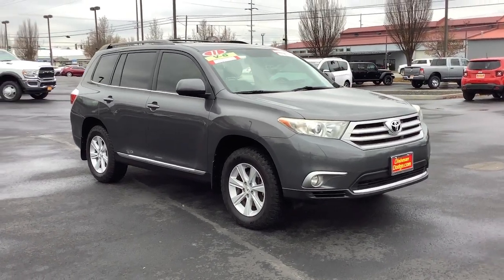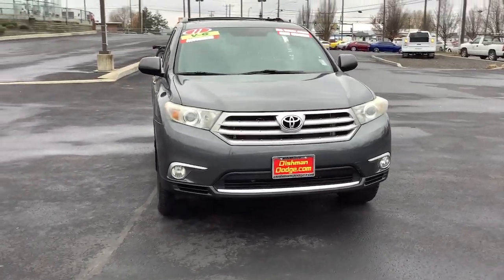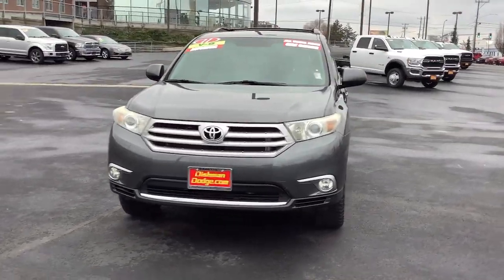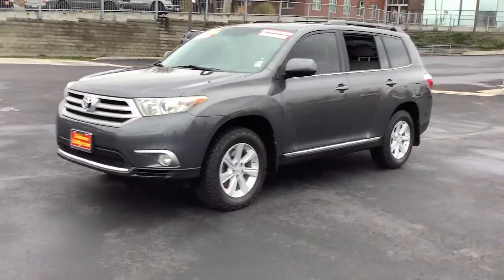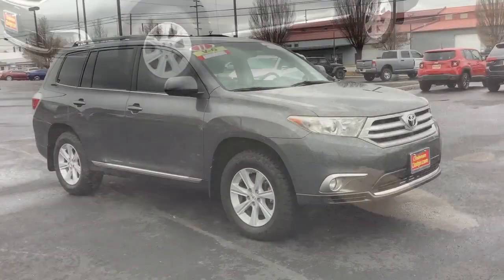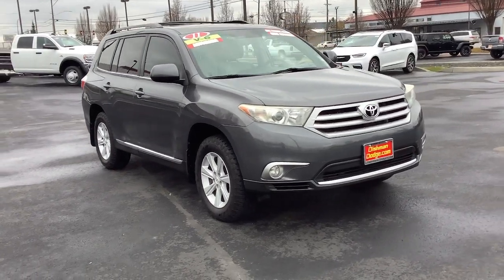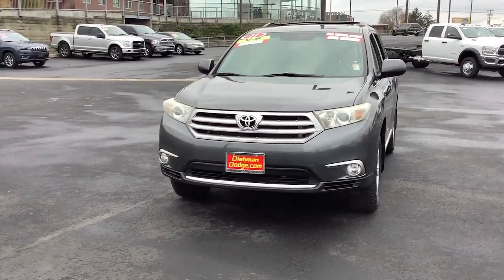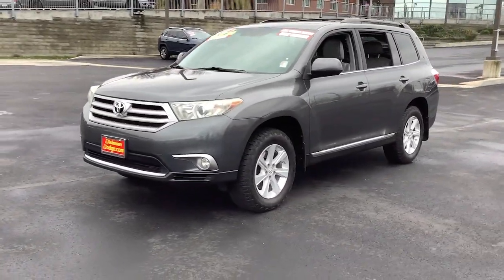2011 Toyota Highlander Spokane, Spokane Valley, Post Falls, Deer Park, Airway Heights, WA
Magnetic Gray Metallic Used 2011 Toyota Highlander available in Spokane, Washington at Dishman Dodge Ram Chrysler Jeep. Servicing the Spokane Valley, Post Falls, Deer Park, Airway Heights, WA area.

4DR 4WD V6 SE
3.5L DOHC 24-valve VVT-i V6 engine|5-speed ECT-i automatic transmission -inc: sequential shift, snow mode|Full-time 4-wheel drive|4-wheel independent Macpherson strut suspension|Front & rear stabilizer bars|Electric pwr rack & pinion steering w/pwr assist (EPS)|Pwr ventilated front/solid rear disc brakes|17 7-spoke machined-finish aluminum alloy wheels|P245/65R17 all-season tires|Full-size spare w/aluminum wheel|Pwr tilt/sliding moonroof w/sunshade|Black roof rails|Color-keyed rear spoiler w/integrated lamp|Dark silver-painted grille -inc: lower grill w/chrome accent|Black lower rockers w/chrome accent|Projector beam halogen headlamps w/auto on/off feature, clear headlamp bezels|Washer-linked variable intermittent windshield wipers|Rear intermittent wiper|UV reduction glass windshield|Rear privacy glass|Color-keyed door handles|Rear glass hatch|Pwr rear door w/easy-close|In-glass antenna|Leather-trimmed 40/20/40 2nd row fold-flat slide & recline seat -inc: Center Stow seat & console, one-touch right hand walk-in function, outboard armrests|Vinyl 3rd row seat -inc: fold-flat into floor capability, folding headrests, (2) cupholders|Heated Front Seats|Center console -inc: (6) cupholders, storage compartments, silver trim, LED illumination|Optitron red-illuminated instrument cluster -inc: speedometer, tachometer, water temp, fuel, LCD odometer w/dual tripmeters|Pwr windows -inc: driver auto up/down, jam protection|Cruise Control|HomeLink universal garage door opener|Remote hood & fuel filler door releases|Manual front/rear air conditioning -inc: 2nd/3rd row AC vents|Rear window defogger|Silver interior trim -inc: door handles & grips|12V aux pwr outlets -inc: (2) front, (1) cargo area|Overhead console -inc: map lights, conversation mirror, sunglass holder|Door pockets w/cup/bottle holders|Dual visors -inc: illuminated vanity mirrors, sliding extensions|Illuminated entry|Leather-wrapped shift knob|Tonneau Cover|Cargo area 2nd row seat one-touch fold-flat levers|Under floor storage in rear cargo area|Anti-lock brake system (ABS) w/brake assist|Electronic brake-force distribution (EBD)|Hill start assist control (HAC)|Downhill Assist Control (DAC)|Front & rear energy-absorbing crumple zones|Side-impact door beams|Daytime Running Lights|Driver & front passenger advanced airbag system w/occupant classification sensor|Driver & front passenger front seat-mounted side airbags|3-row roll-sensing side curtain airbags|Drivers knee airbag|3-point shoulder belts in all seating positions -inc: drivers emergency locking retractor (ELR), automatic locking retractor (ALR) & emergency locking retractor (ELR) for all passenger positions|Front seatbelt pretensioners w/force limiters, adjustable belt anchors|Lower anchors & tethers for children (LATCH) system for outboard 2nd row seats|Child protector rear door locks|Direct tire pressure monitoring system (TPMS)|Energy-dissipating interior trim|Collapsible steering column